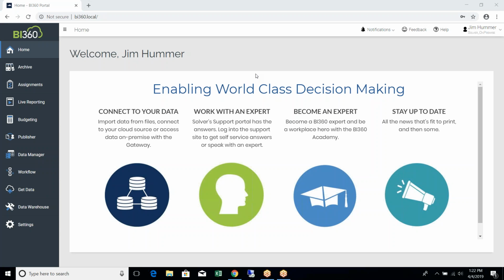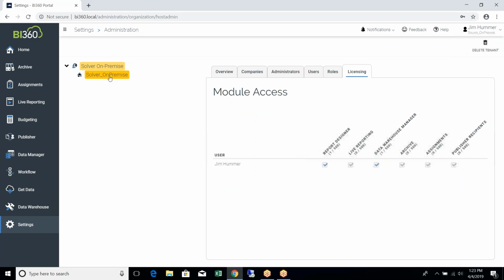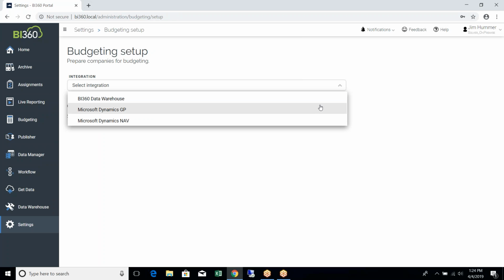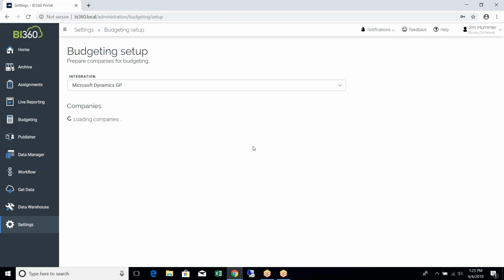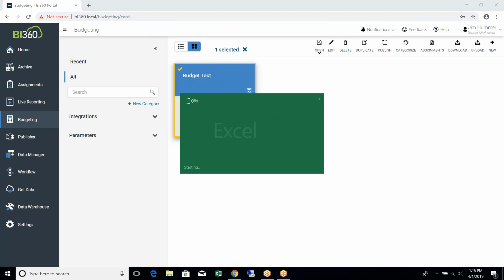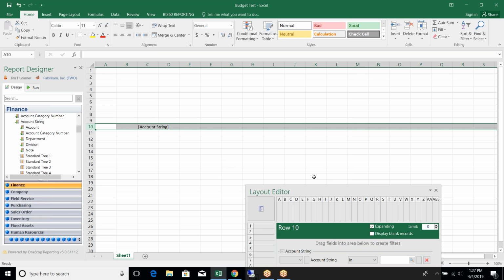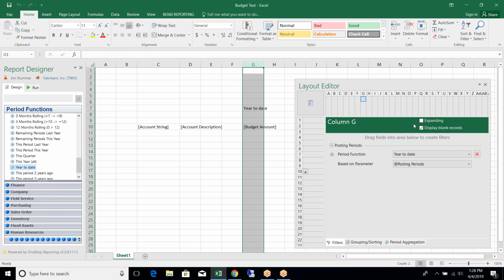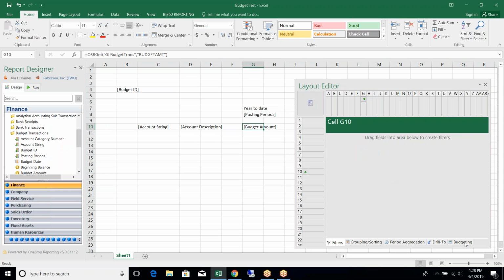Private Host BI360 Budget Setup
This show how to setup Budgeting in Private Host 5.x in BI360.